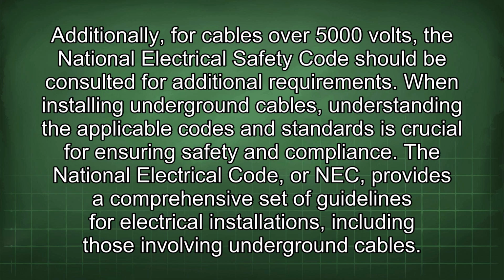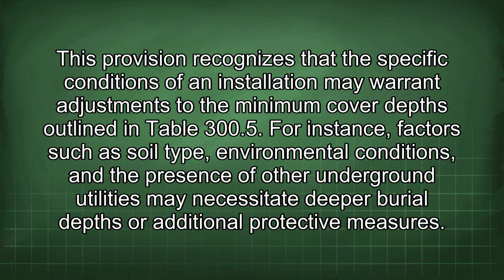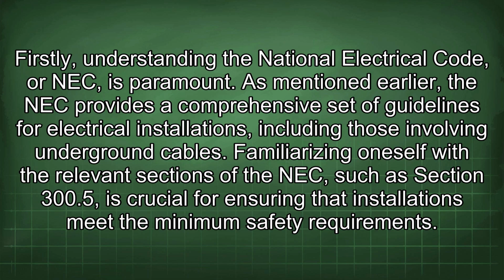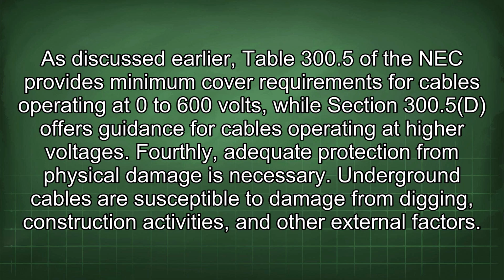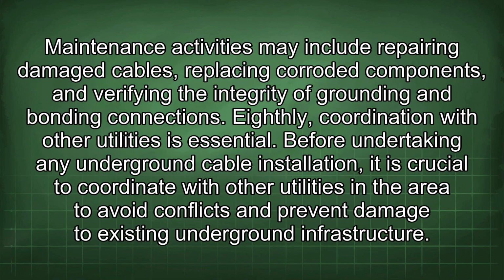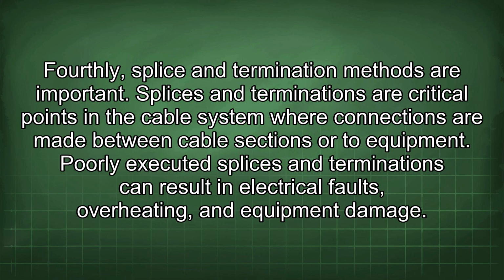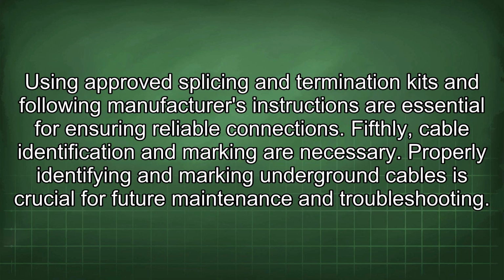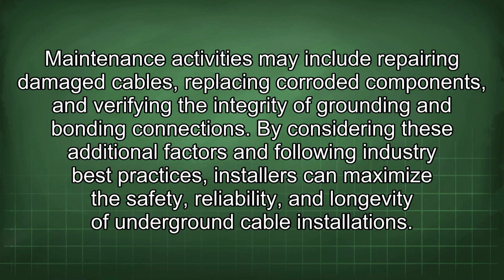Underground Cable Installation Over 600 Volts Explained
Learn about underground cable installation requirements for over 600 volts. We discuss NEC Section 300.5(D) and when to consult the NESC. Understand minimum cover requirements for safe electrical installations.